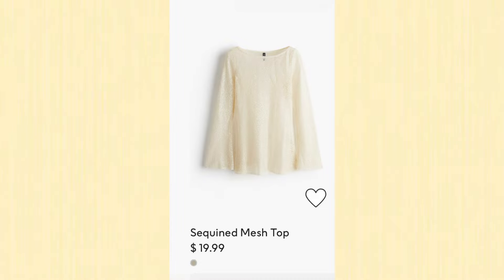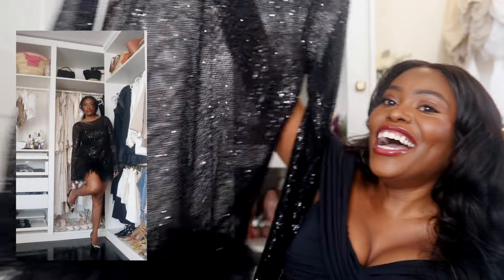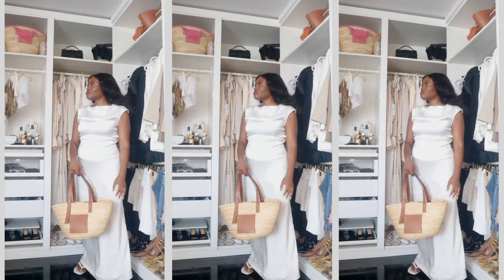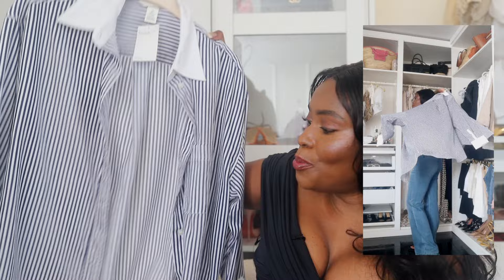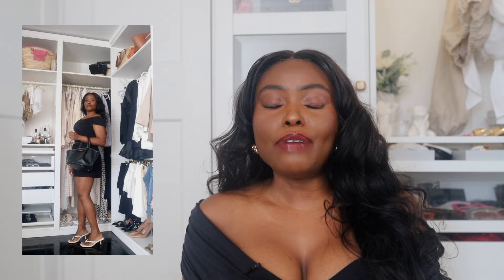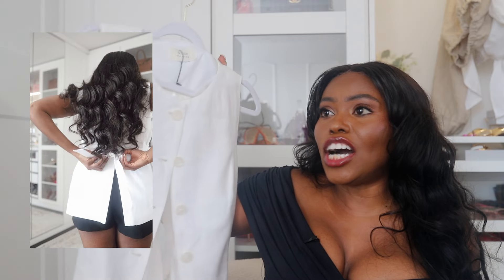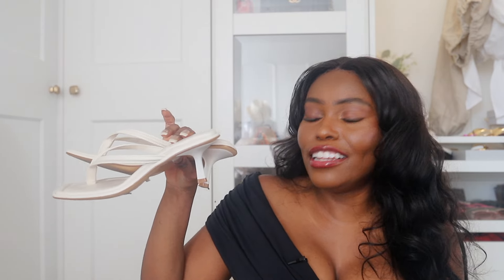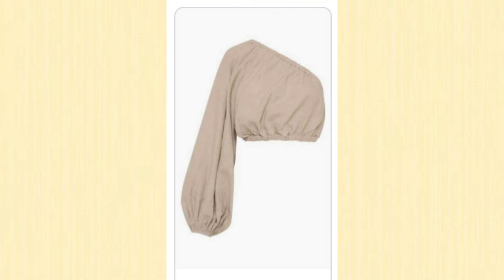ULTIMATE SUMMER REFRESH HAUL | DISSH, H&M, ABERCROMBIE, SUPESU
Summer Refresh Under $40 Haul | H&M, Abercrombie, Supesu, Dissh,

H&M Sequined Top/Cover up (turned DIY feather Dress)

OR
H&M Linen Blend Pull On Pants

Dissh Ada Stone Long Sleeve Maxi Dress (High Neck)

Dissh Reign Stone Sleeved Knit Maxi Dress (V Neck)

Or
ASOS

Primark Flip Flops
Black
OR
Rose Gold Havaianas

Brown Square Toe Havaianas

Black Havaianas

Grey Sand Havaianas

Faithful the Brand White Crop Top

Faithful the Brand Cold Shoulder Crop Top

EQUIPMENT
Camera:
Canon 6D Mark 2
Lens:
Canon 35mm Lens for 6D Mark II
Microphone:
Movo Lavelier Mic
Vlog Camera:
Canon G7X Mark II

Thank you so much for stopping by! I'm sending you virtual hugs, light and love! XOXO, Deb